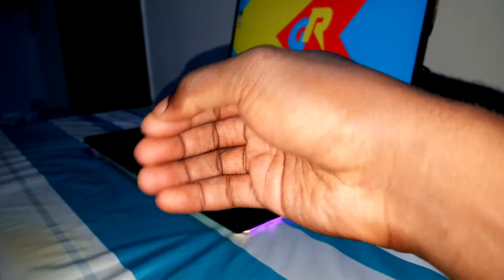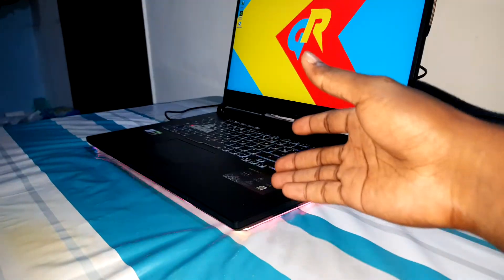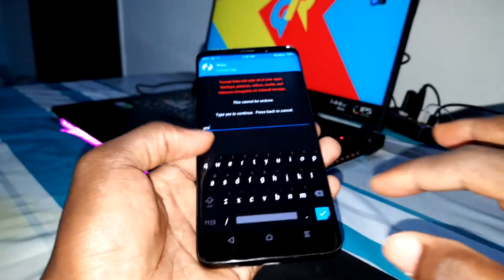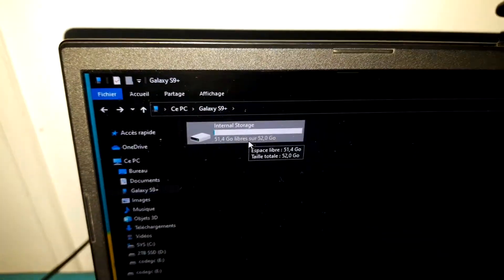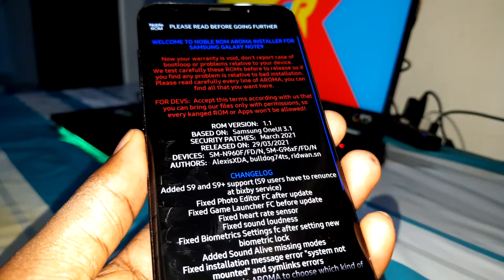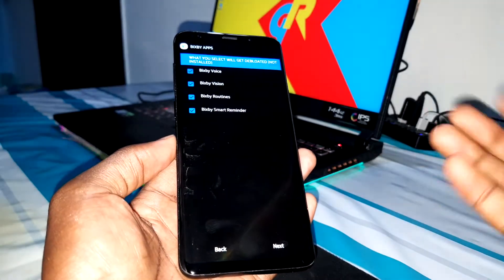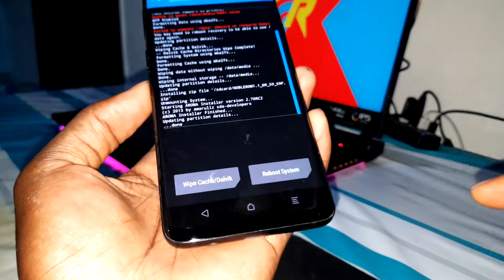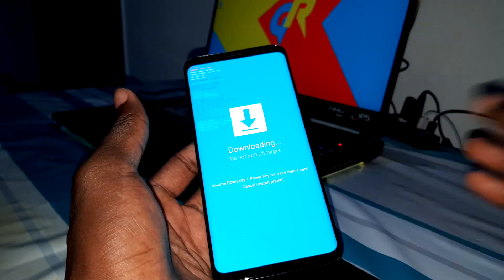Try to Install One UI 3.1 Android 11 Rom on Galaxy S9+/Note9/S9 - NobleRom V1.1